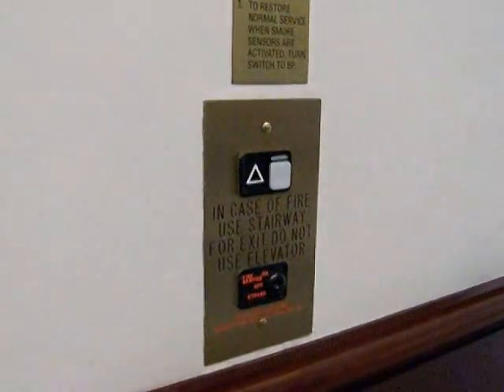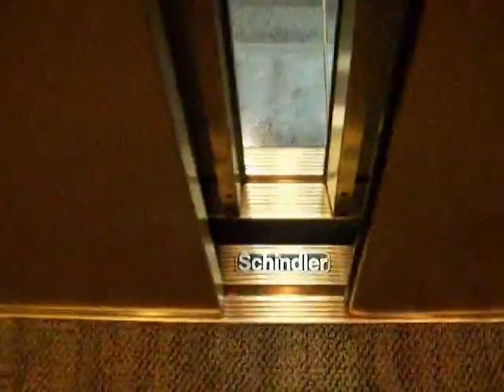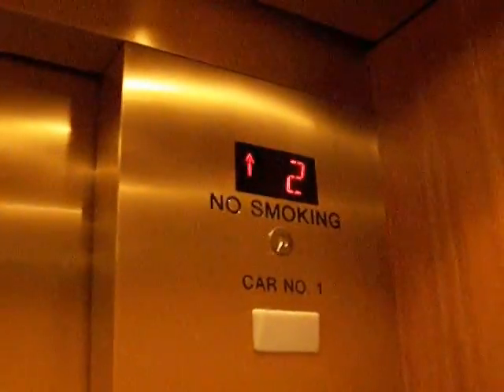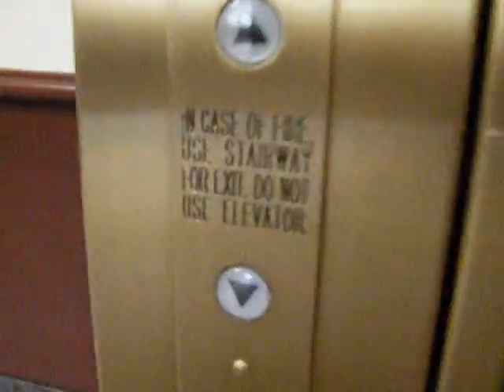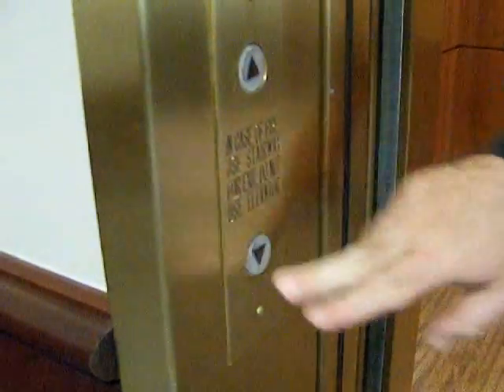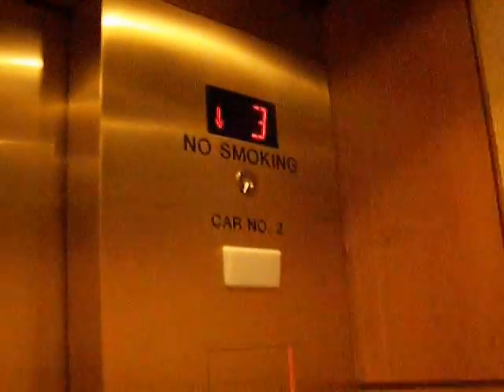Interesting Layout for Schindler Elevator Call Buttons at the Strayer University Building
This is located off exit 23 on I-77 in Huntersville, NC. The left elevator had call buttons on the side of elevator door which did light up on some floors but you could tell they were not in use. The main call buttons in the middle was the active call button. The right elevator did not have call buttons on the side. Pretty nice Schindlers overall although the right one smelled very smoky.